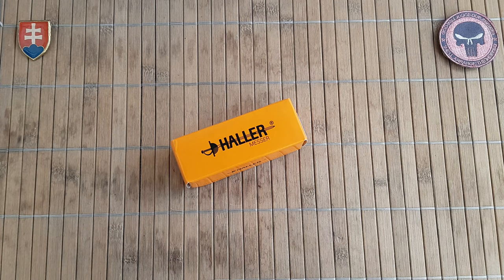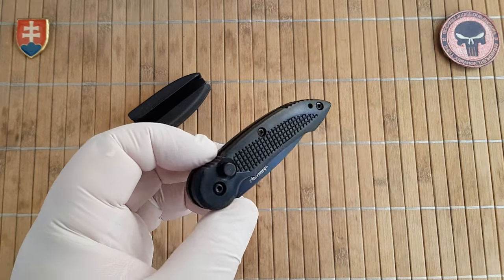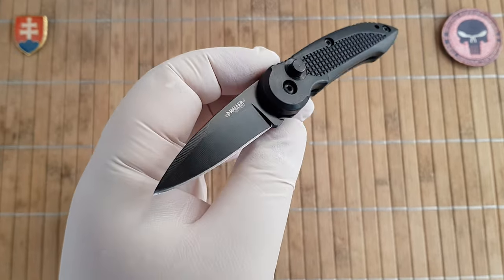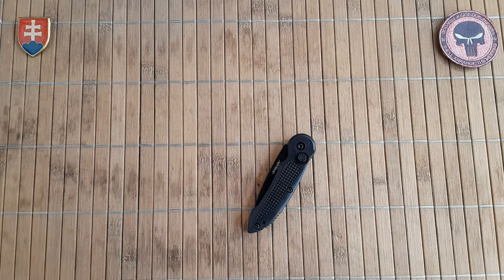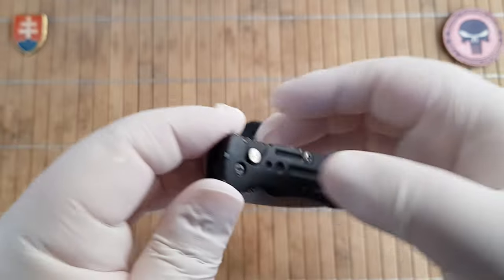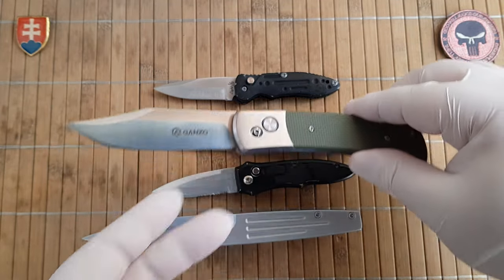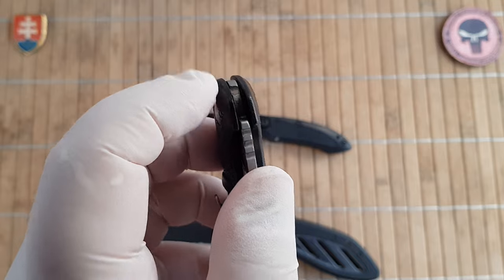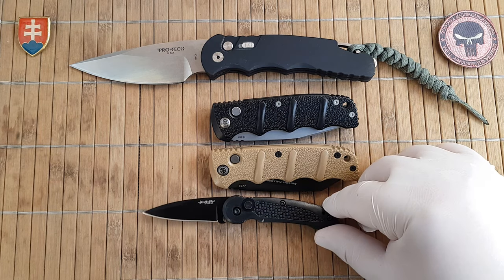HALLER - Springmesser mit Gürtelholster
Product no: 83326
Overall Length: 14,1 cm / 5.5''
Blade Length: 5.8 cm / 2.3''
Blade Thickness: 2,5 mm / 0.1''
Blade Widh: 1.9 cm / 0.75''
Handle Lenght: 8.4 cm / 3.3''
Handle Thickness: 1.4 cm / 0.55''
Weight: 30.5g / 1oz knife
Weight: 40g / 1.4 oz with sheath
Blade Material: 420
Handle Material: ABS plastic
Opener: push button
Opening: Automatic
Lock Type: Plunge lock
Price: 10,91 €